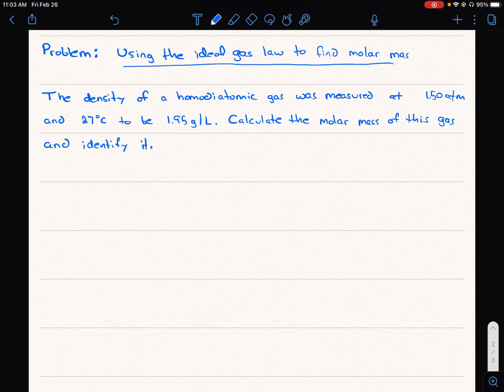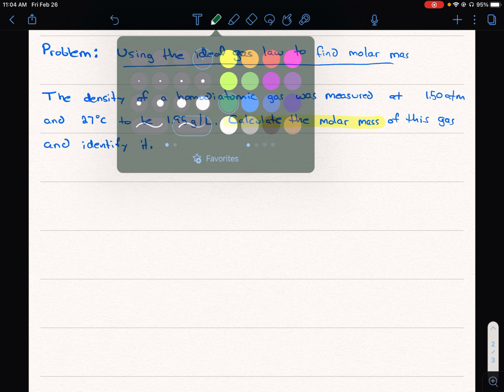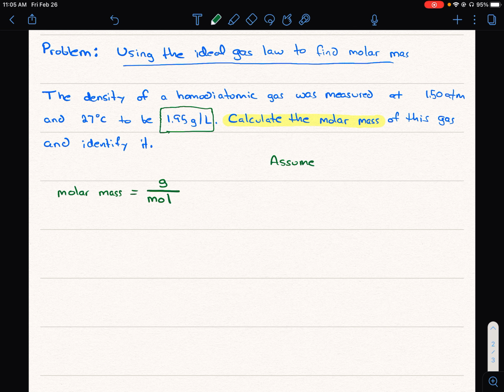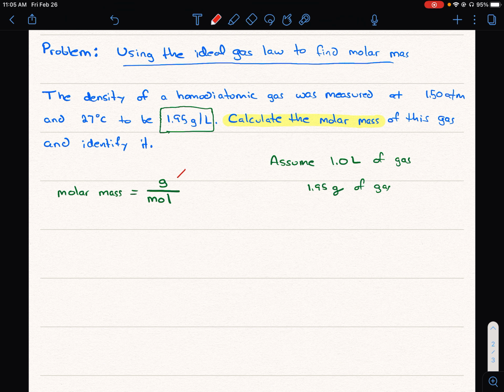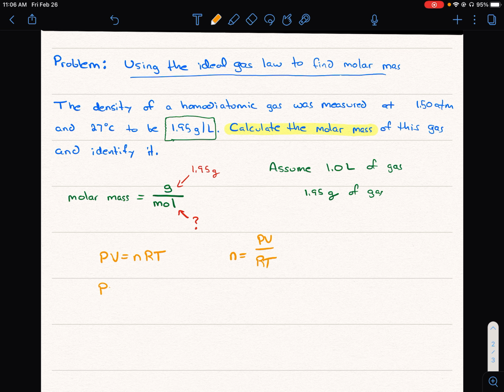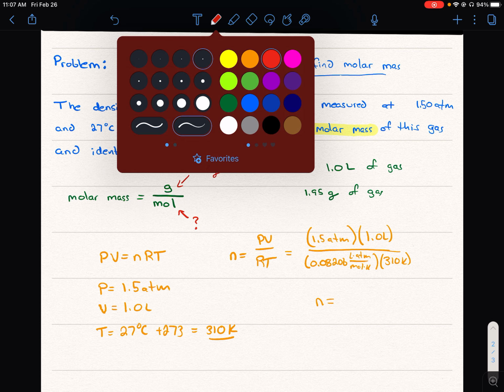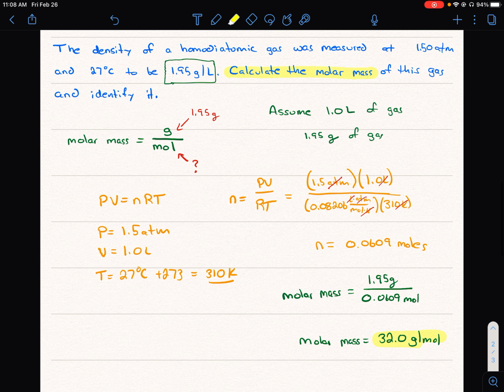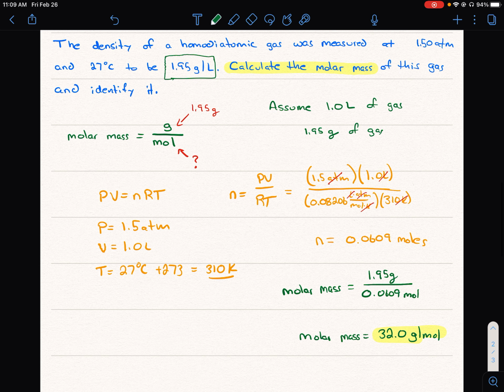Finding Molar mass with Ideal gas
Solving a problem that uses the ideal gas Law to find the molar mass of an unknown gas and identify it.